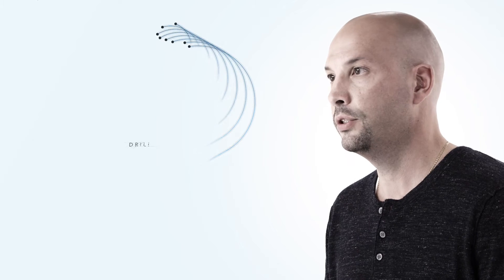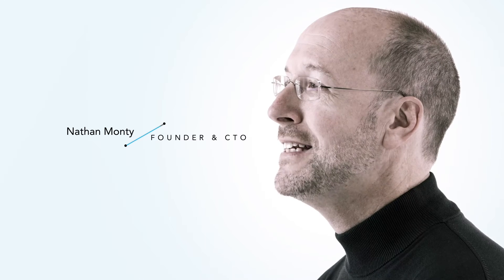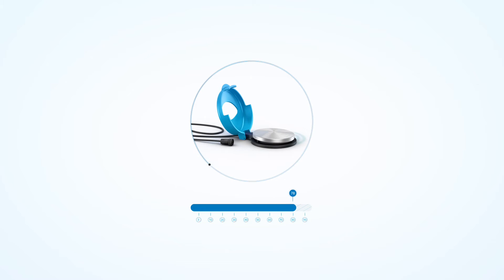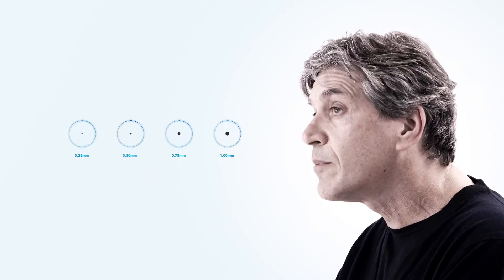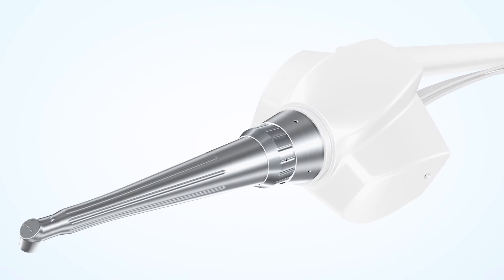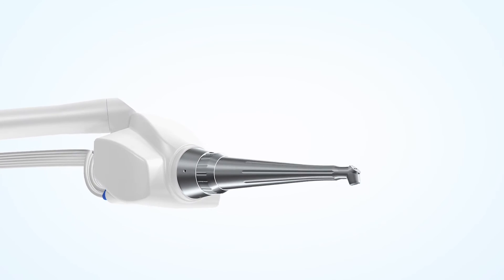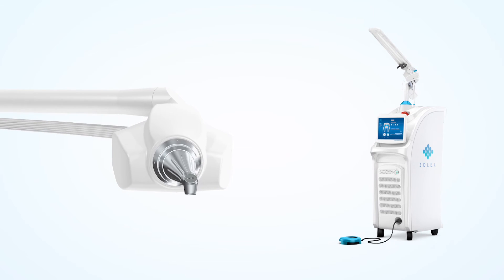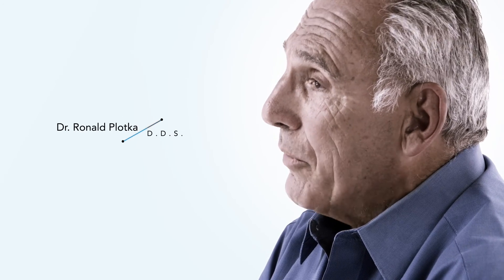Solea CO₂dental laser system - MDEA 2014 Gold Winner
At 9.3 μm, Solea is the first CO₂ laser system ever cleared by the FDA for hard and soft tissue ablation. Solea is fast, precise, virtually noiseless, and anesthesia-free for the vast majority of procedures. Manufactured by Convergent Dental Inc. (Natick, MA). Supply and design credit to HERNETICS (Chelsea, MA), Tischler Resources (Acton, MA), and Sachem Engineering, R&D (Arlington, MA).

This exceptional medtech product is a winner in the 2014 Medical Design Excellence Awards competition. UBM and MD+DI announced the MDEA14 winners on June 11, at MD&M East.